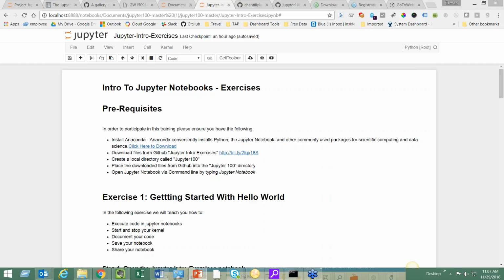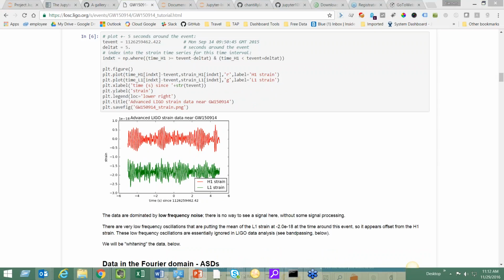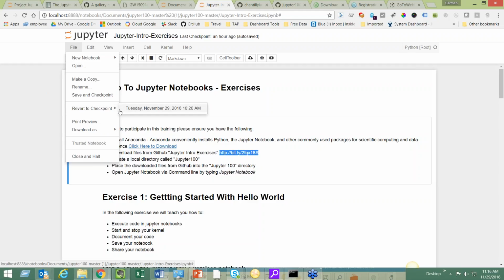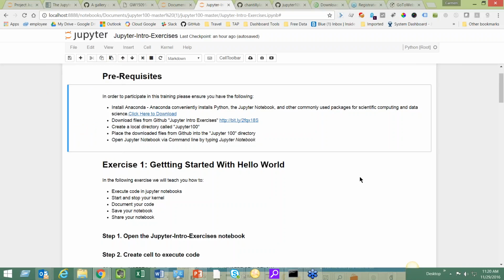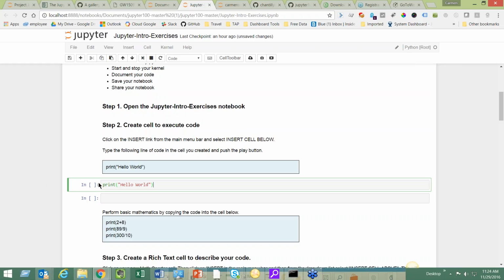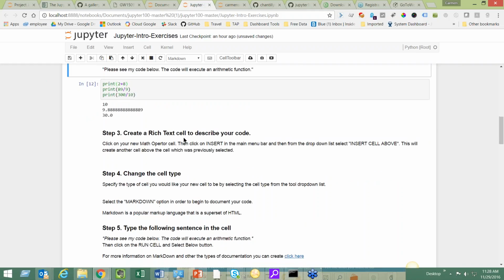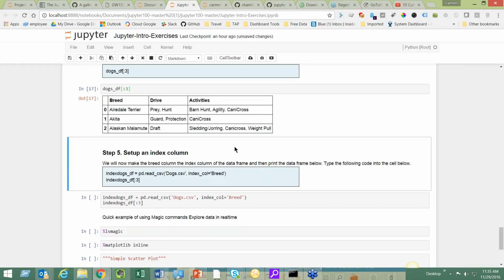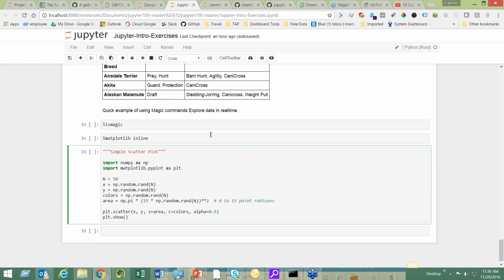Getting Started With Jupyter Notebooks in Python (Data Science Series)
Join Carmen as she walks through Jupyter Notebooks in Python!